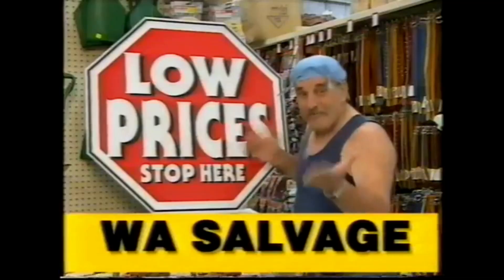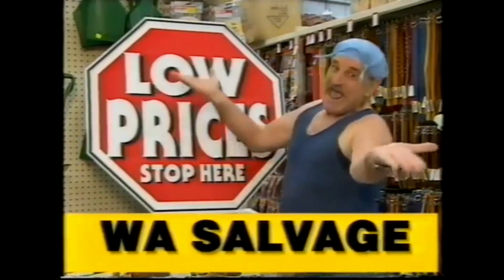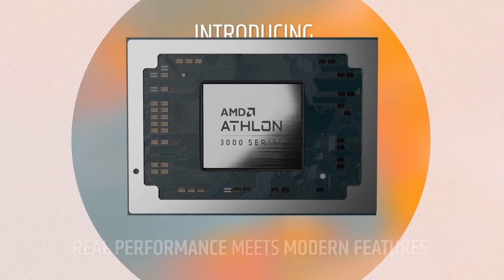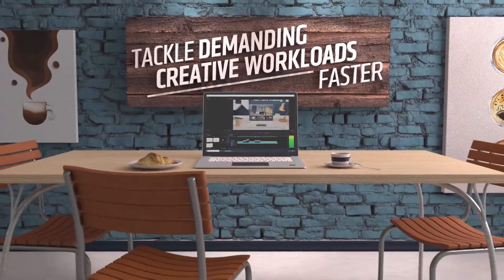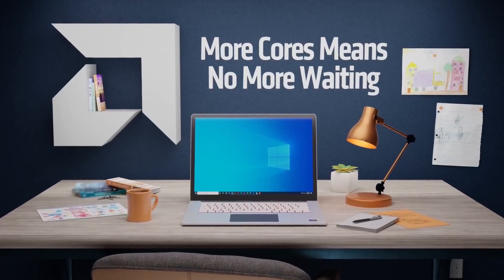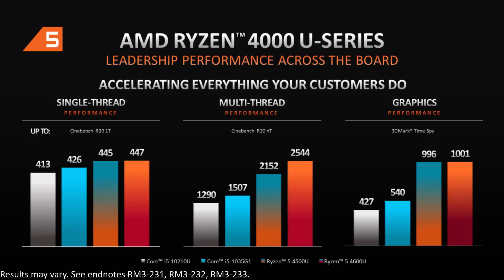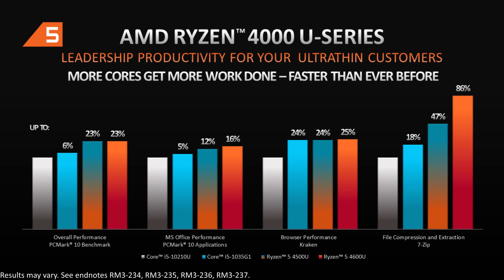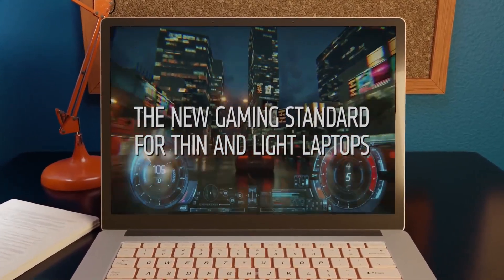AMD 2020 Ryzen + Athlon Are Here !!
With AMD's announcement of their 4000 series Ryzen and budget friendly 3000 series Athlon, I was excited to get my hands on a device with this new hardware.

So, has AMD knocked Intel off their perch? Should you be looking for an AMD CPU in your next machine? Yes. Yes you should!!